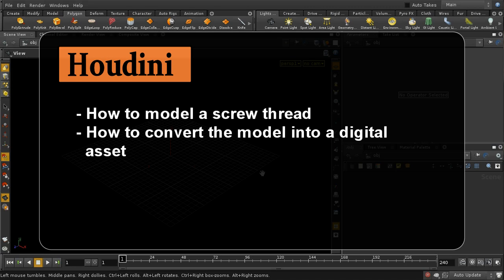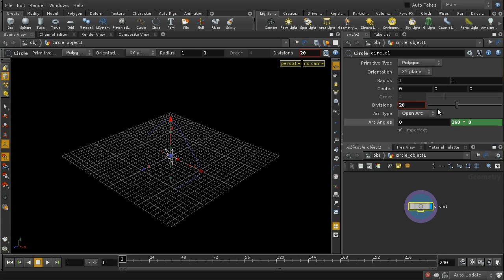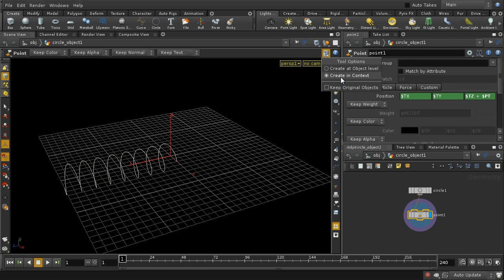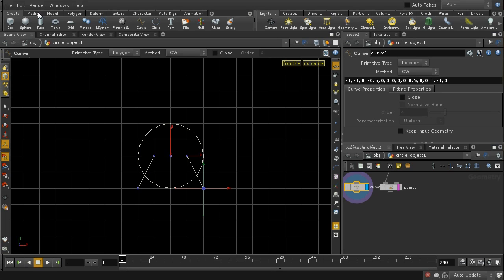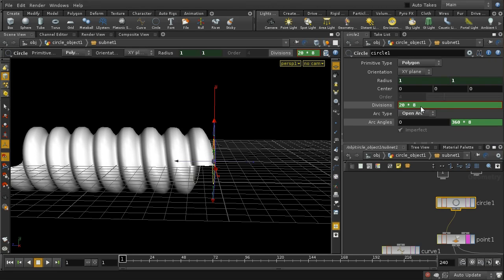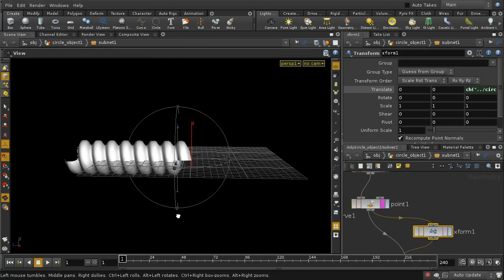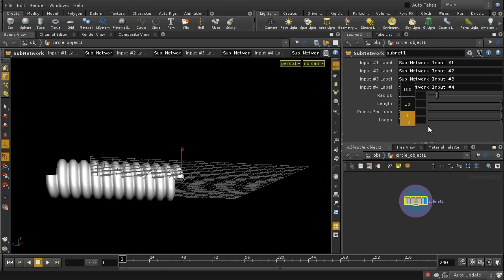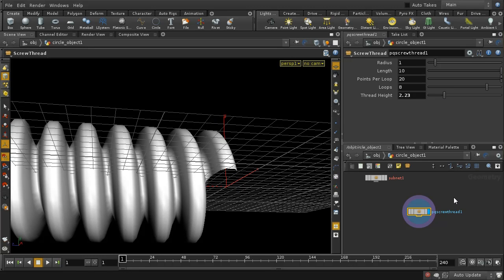Houdini Digital Assets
A quick look at the basics of how to create a Digital Asset in Houdini, using in this case the example of a screwthread generator.
NOTE: when you create a digital asset all the workings must be encapsulated in the subnetwork you create. You cannot for example reference an external model, texture etc - that will raise an error when the asset is created.
You can however reference external geometry either by plugging it into one of the inputs of your digital asset, or by referencing it in a parameter of your asset, and using an objectmerge node within the asset to bring it in.